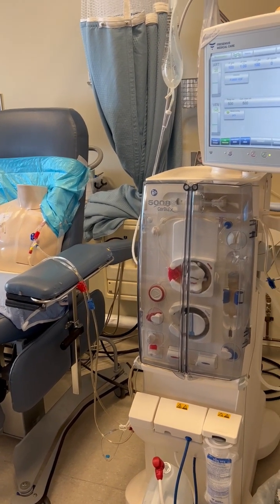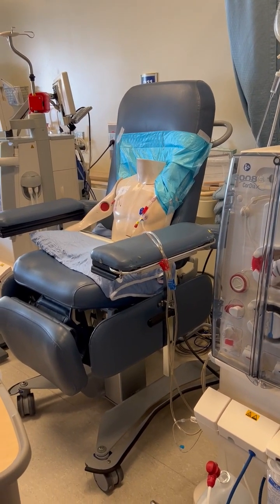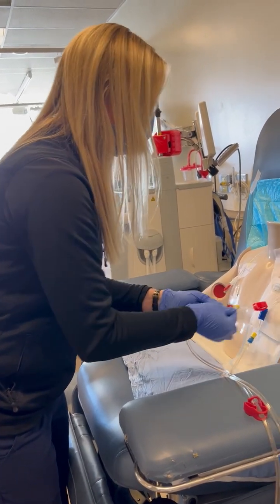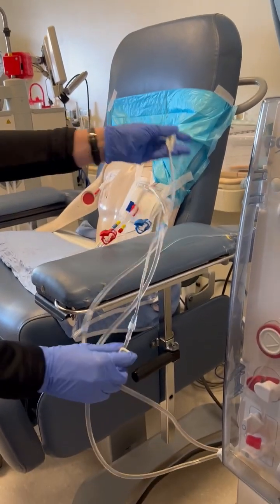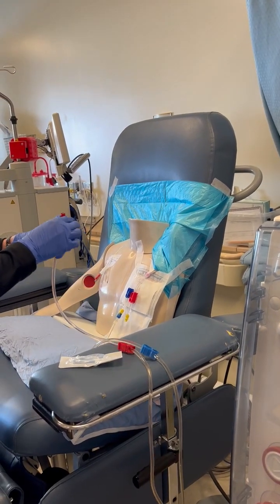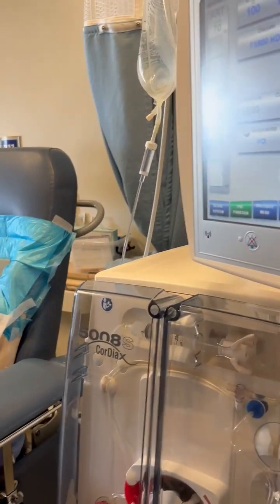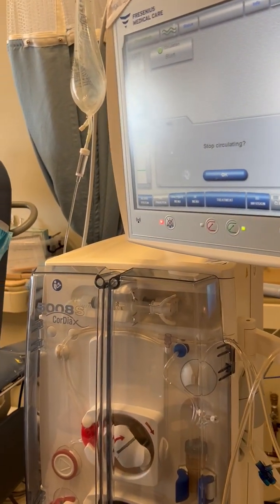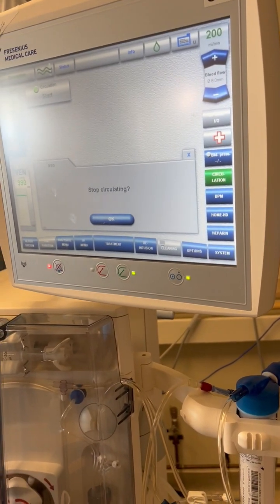Circulate System video pause treatment 5008S part 1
Intended for KHSC Home Hemodialysis patients.